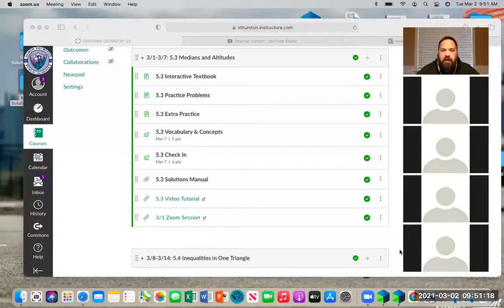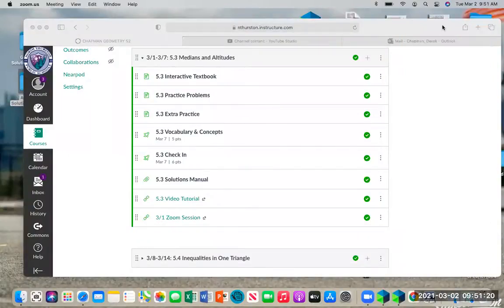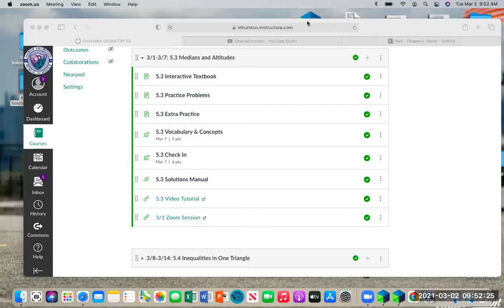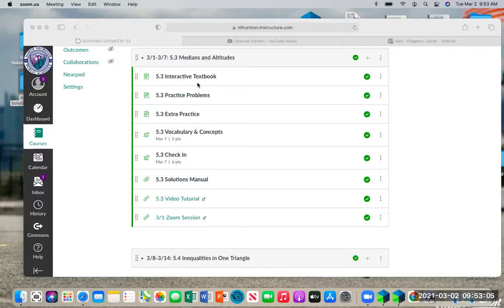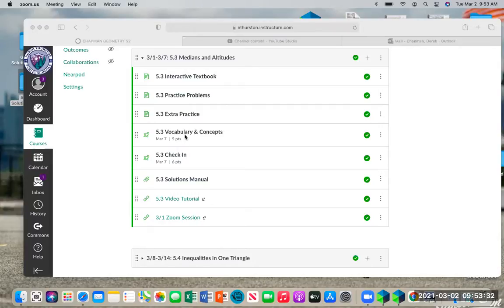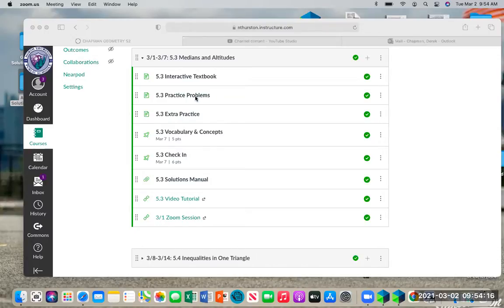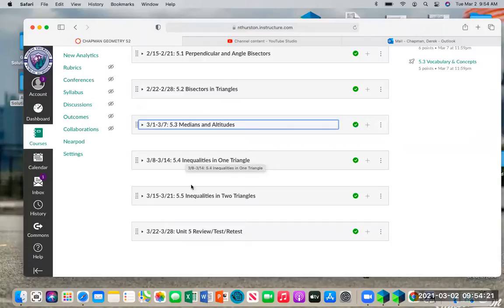Geometry: 3/2 Zoom Session